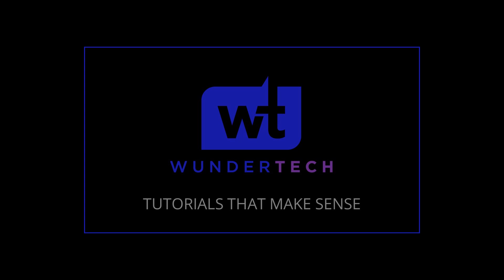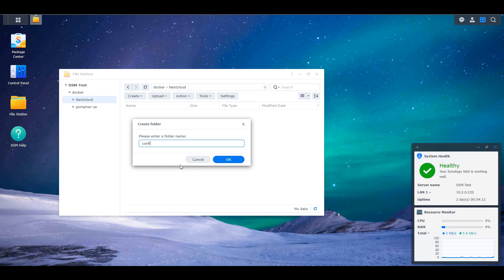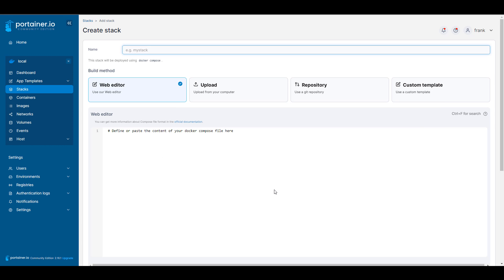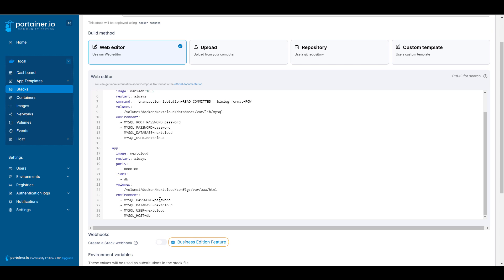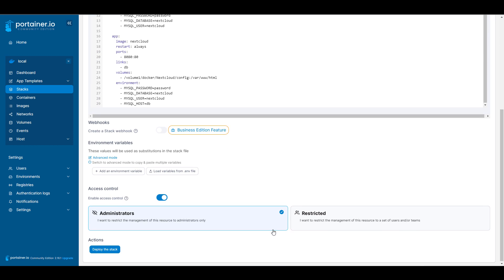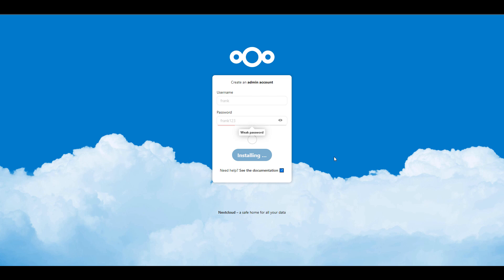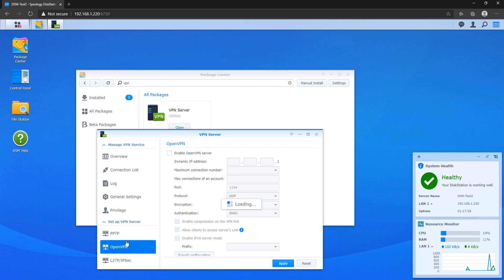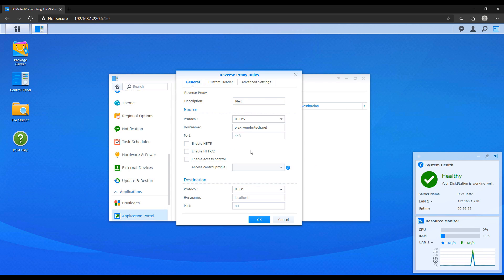How to Set Up Nextcloud on a Synology NAS! (Tutorial)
This tutorial looks at how to set up Nextcloud on a Synology NAS!